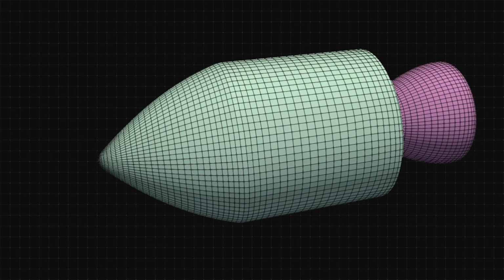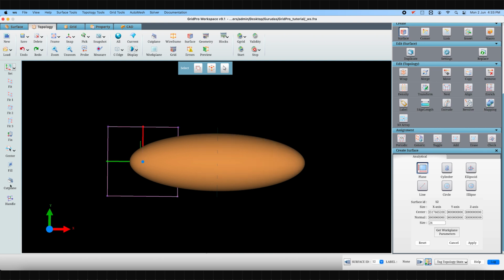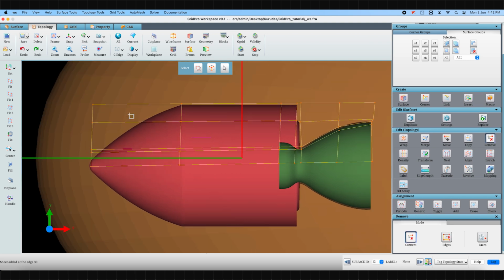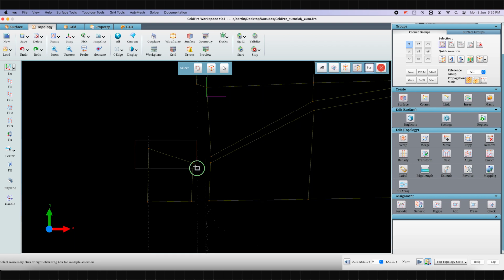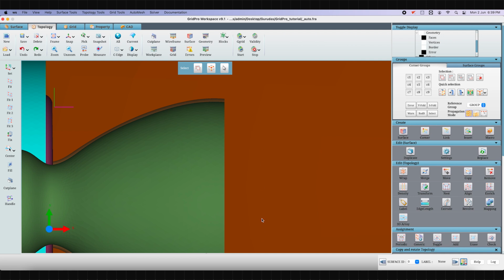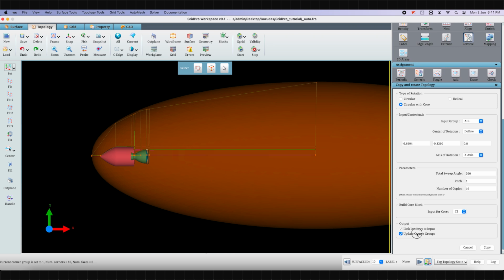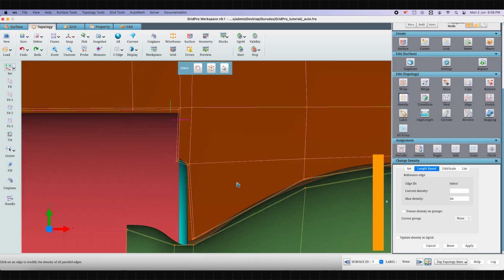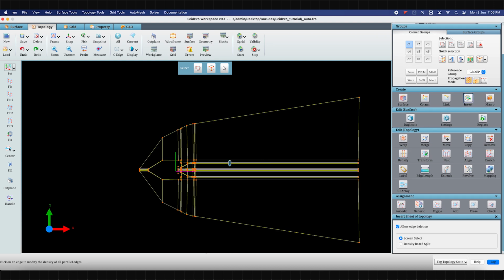How to mesh a Rocket with nozzle in 20 minutes with GridPro?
Learn how to efficiently mesh a rocket nozzle and its surrounding domain using GridPro’s structured meshing approach. This step-by-step tutorial covers geometry setup, 2D topology creation, revolving to 3D, internal surface handling, and getting a smooth grid. Perfect for applications involving axisymmetric geometries.